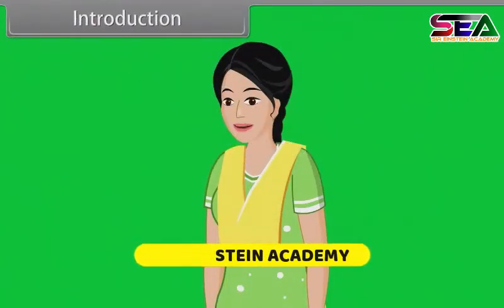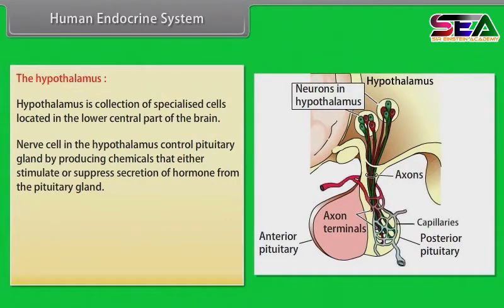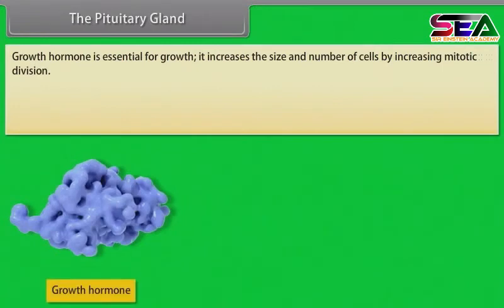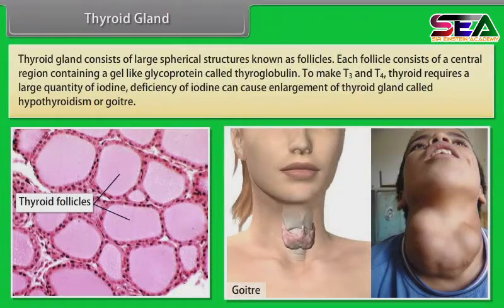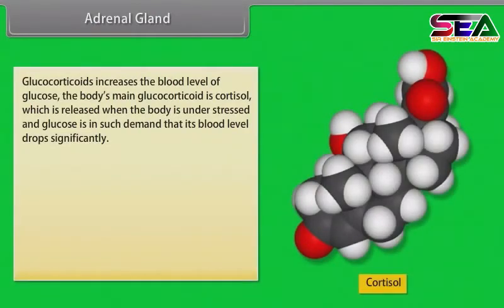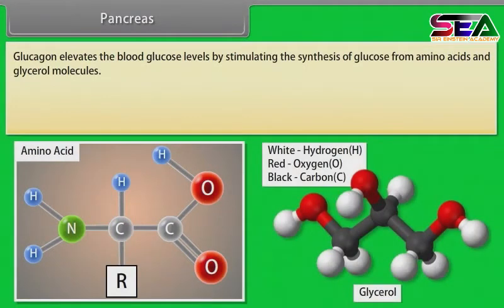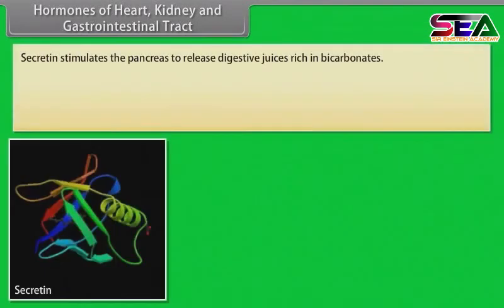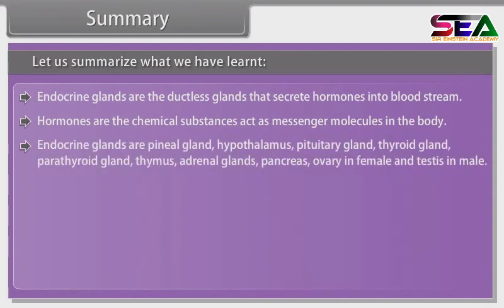Chemical Coordination and Integration Class 12 Biology